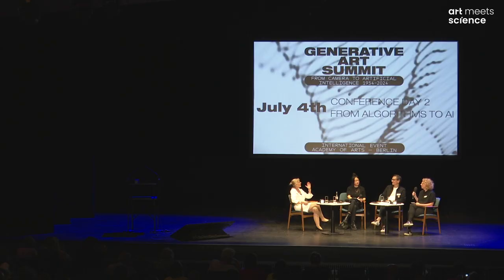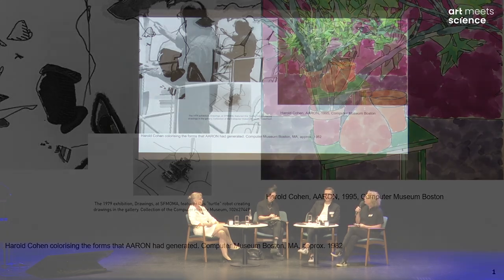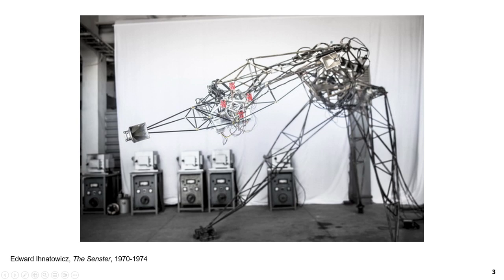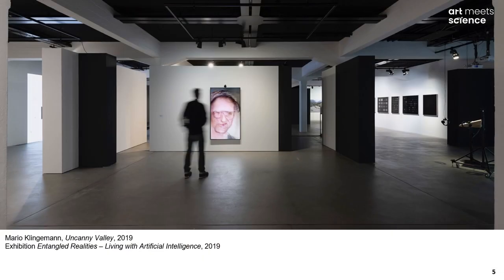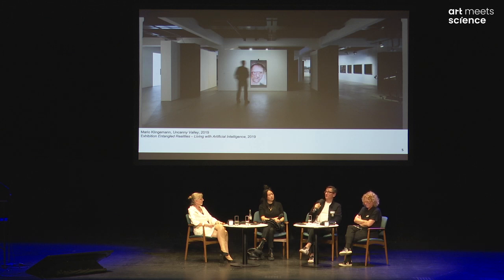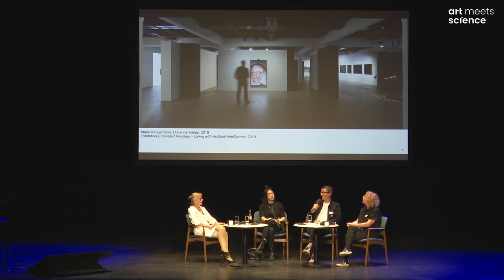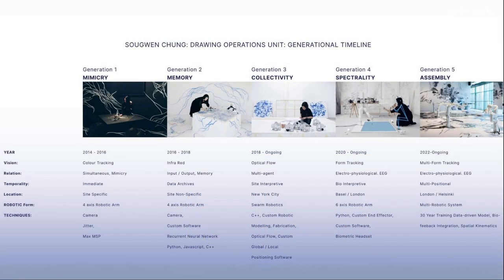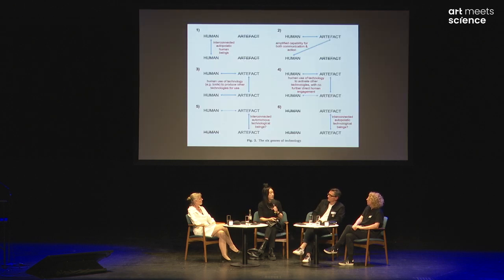Summit Talk: Sougwen - Himmelsbach – Klingemann - Paech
2024, July 4th: Generative Art Summit, Akademie der Künste in Berlin, Conference Day 2 “From Algorithms to Artificial Intelligence”. The final session of the Summit was about “The Pioneers of AI and the Future of Art” Susanne Paech, Sougwen Chung, Sabine Himmelsbach and Mario Klingemann speak about “Who is the Artist of the Future: Man or AI?”